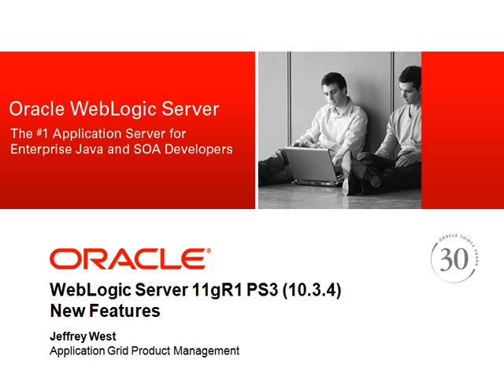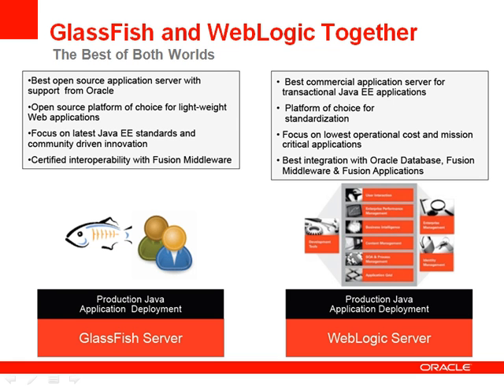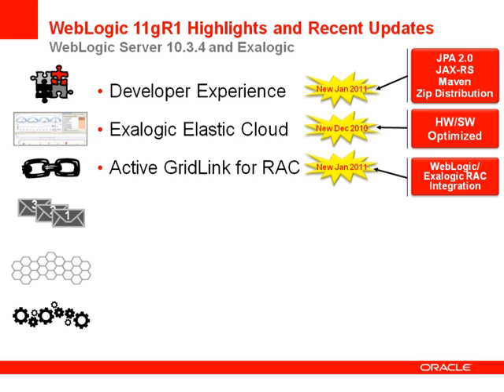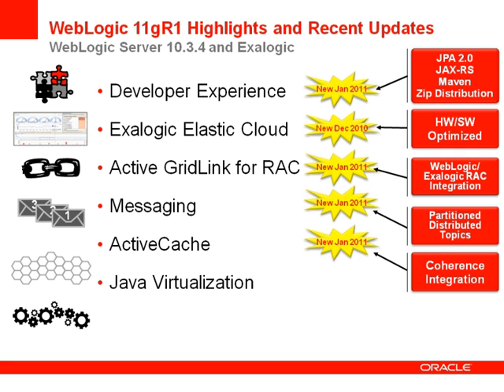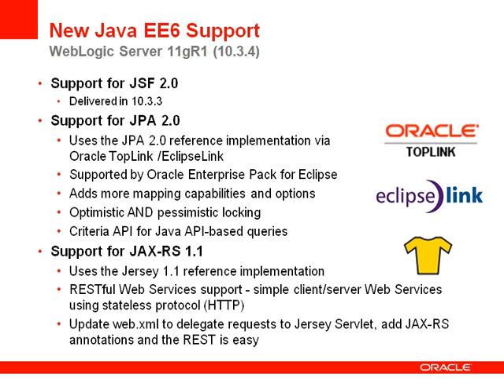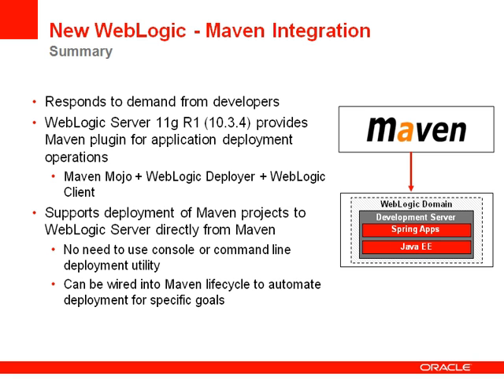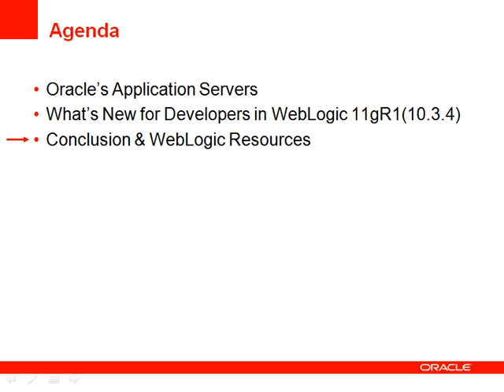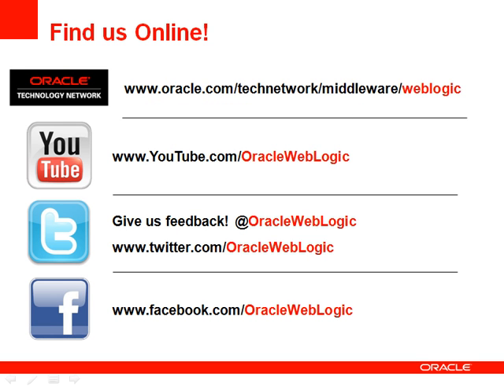WebLogic Server 11gR1 PS3 (10.3.4) New Features Overview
This presentation gives an overview of the features in the latest release of WebLogic including:
- Java EE 6 APIs: JPA 2.0, JAX-RS 1.1 and JSF 2.0
- Classloader Analysis Tool (CAT)
- Active GridLink for RAC
- Exalogic Elastic Cloud
- Partitioned Distributed Topics (JMS)
- ActiveCache (Coherence Integration)
- Java Virtualization (JRVE, OVAB)